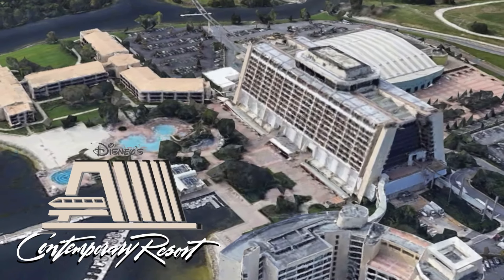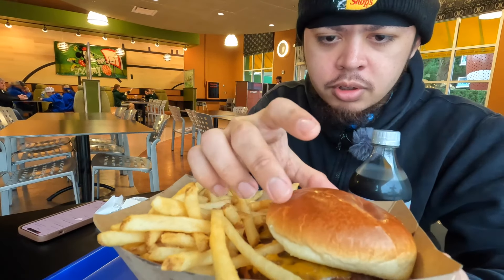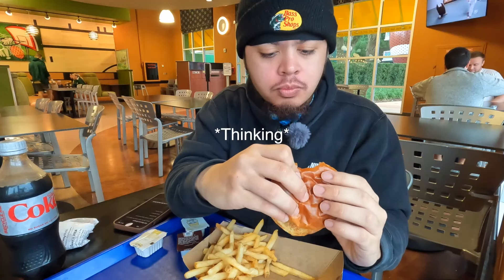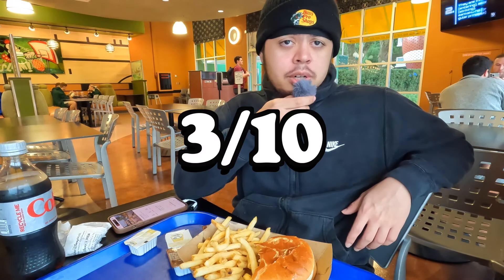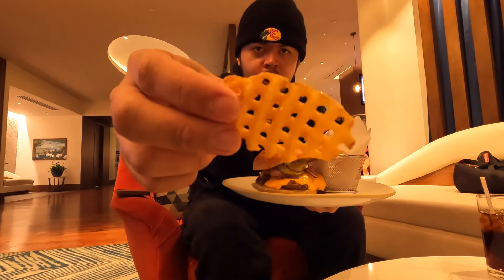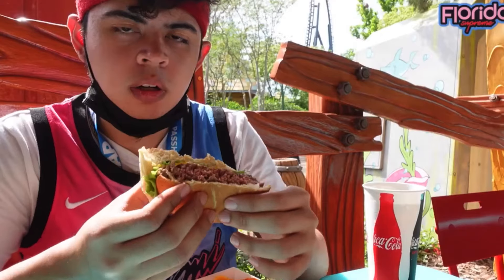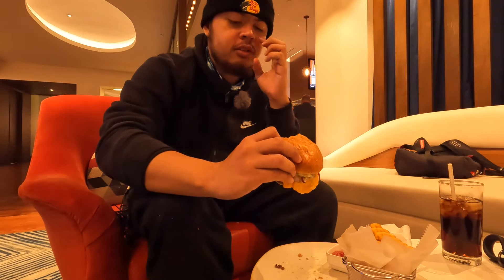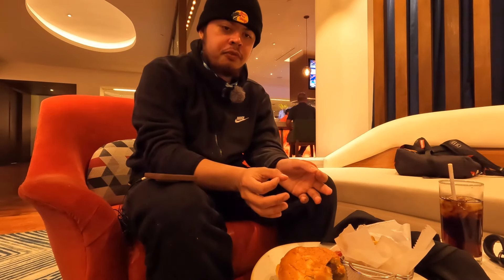The Most EXPENSIVE Burger in Disney World: Is It Worth It?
Think Disney World is all about churros and Mickey pretzels? Think again! In this video, I’m hunting down the most expensive burger in all of Walt Disney World—including the parks, resorts, and beyond. Where is it? What makes it so pricey? And, most importantly, is it worth the splurge? You’ll have to watch to find out! Don’t forget to comment if you’d try it or stick with something cheaper!

time stamps:
0:00 Intro
0:12 The Cheapest Burger in Disney
2:47 The Miami Dolphin Losing Segment
4:22 The Most Expensive Burger in Disney
7:40 Outro